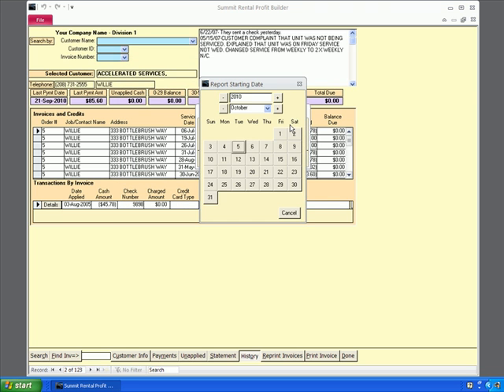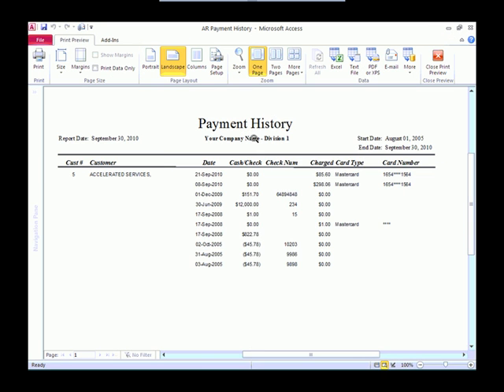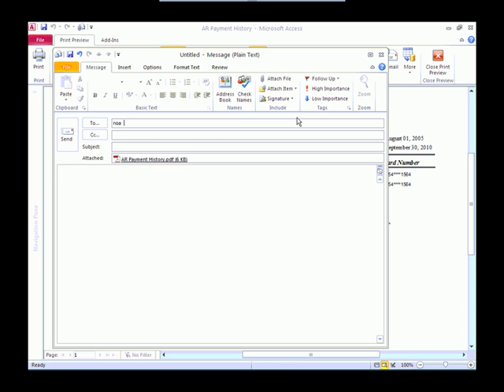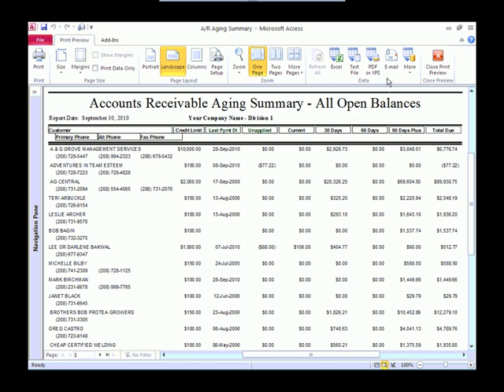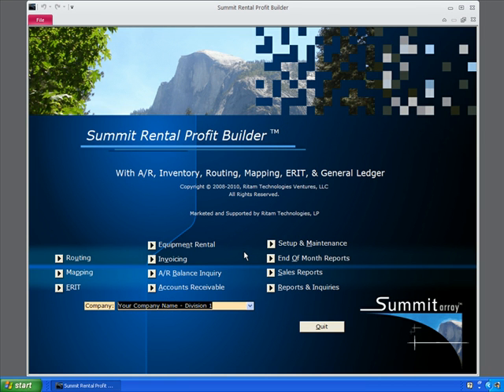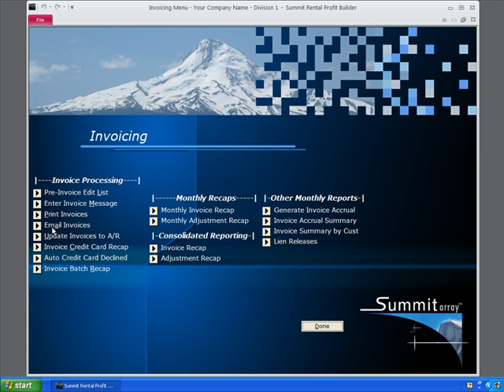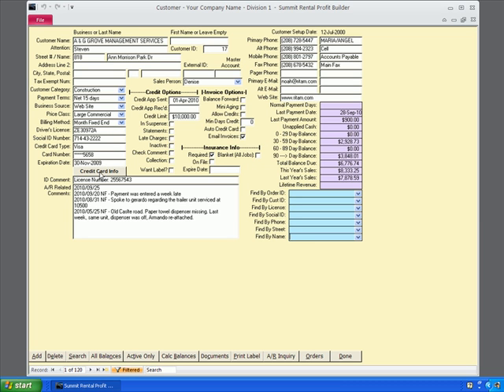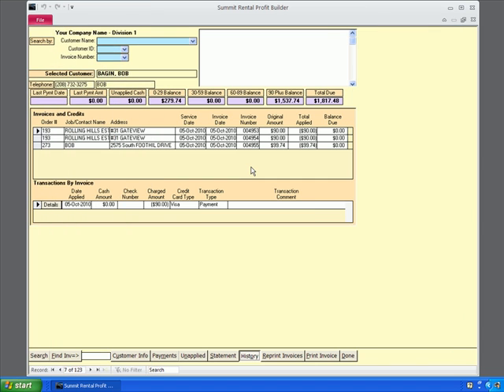Summit Rental - Automatic Email and Credit Card Processing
for more information and free introduction videos.***

Summit Rental Profit Builder version 4 has a ton of great new features! Hi-lighted in this video are the options for automatically emailing invoices and processing credit cards.

Email your invoices with a click and get paid instantly. I doesn't get any easier!